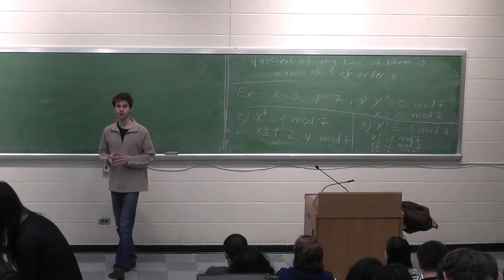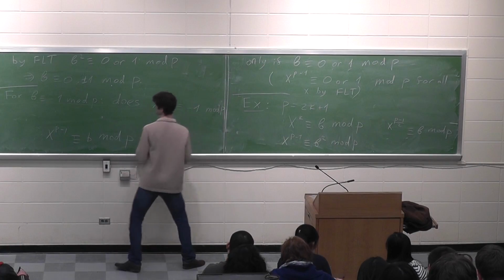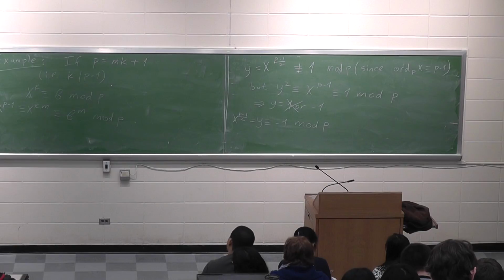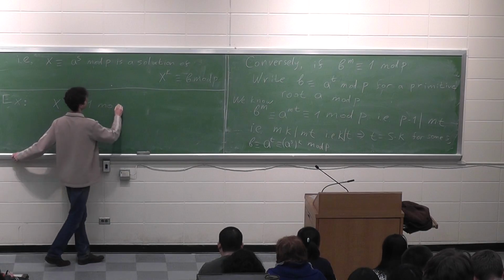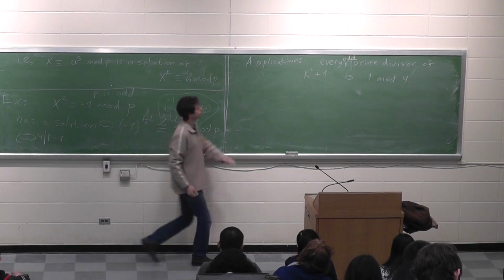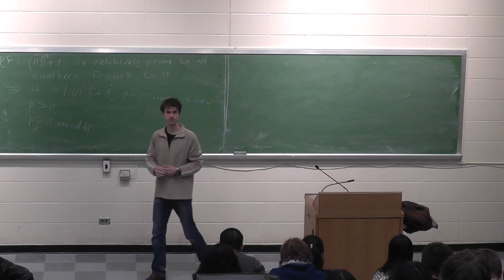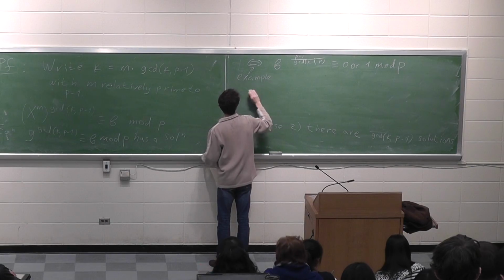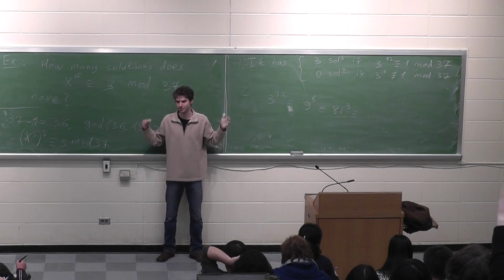mat315lec11 12 003